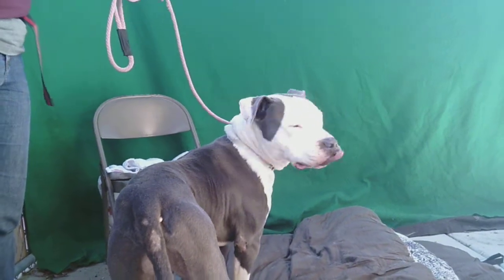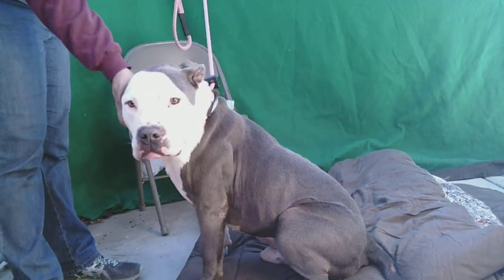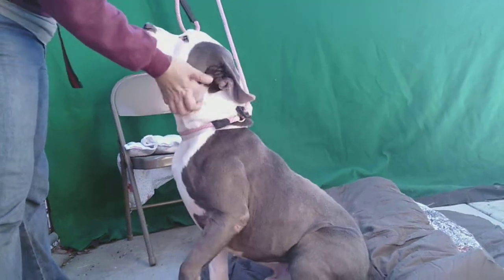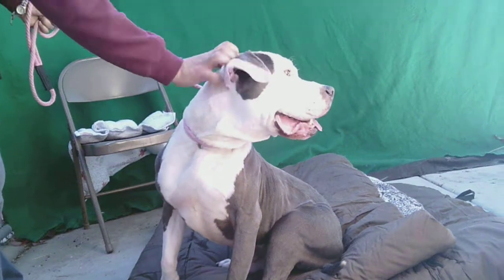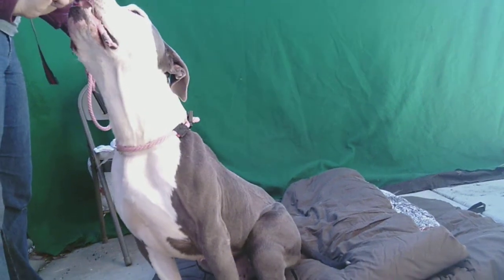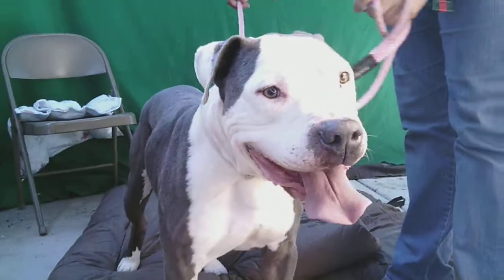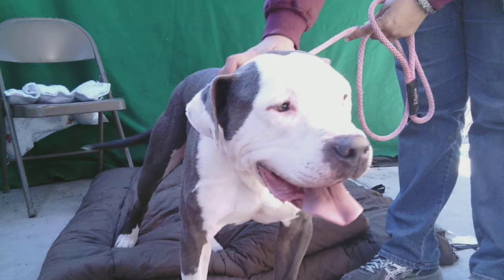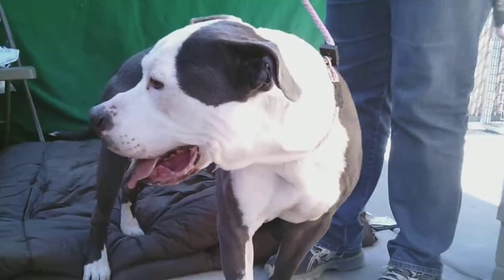A5240382 Horton | Pitbull